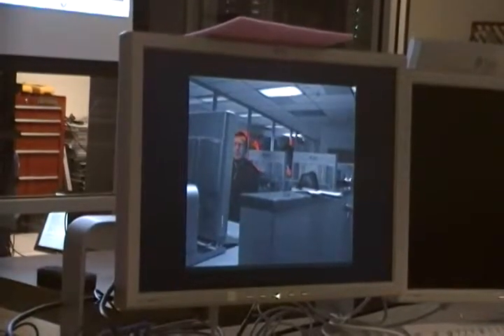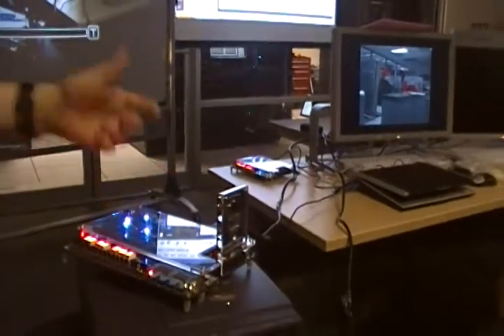Motion Dector Demo.MP4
VLSI design class for motion detector and tracking application with video camera; in Altera FPGA;